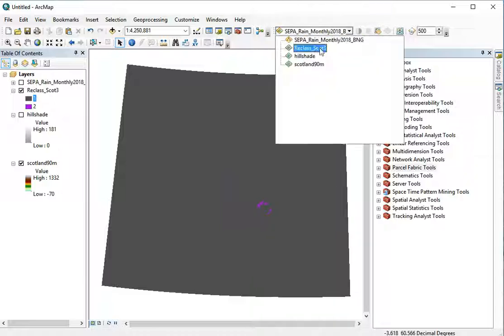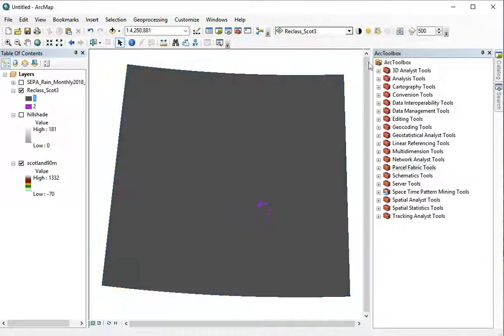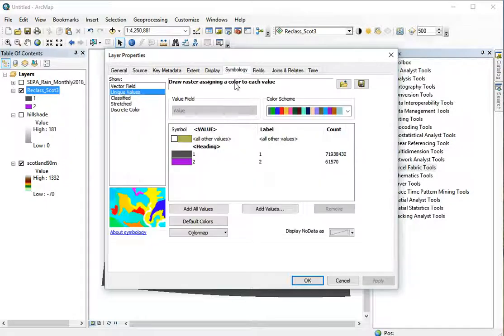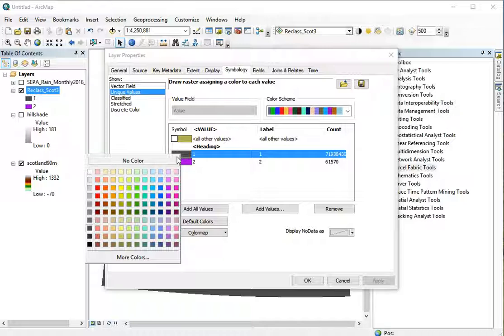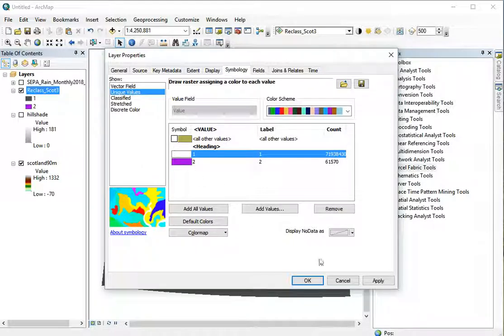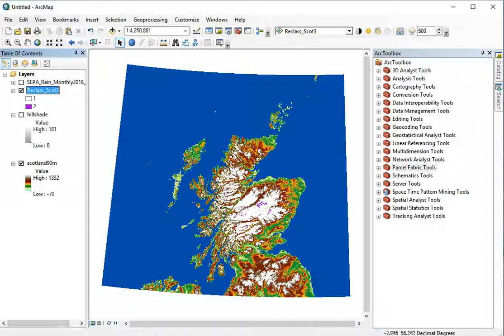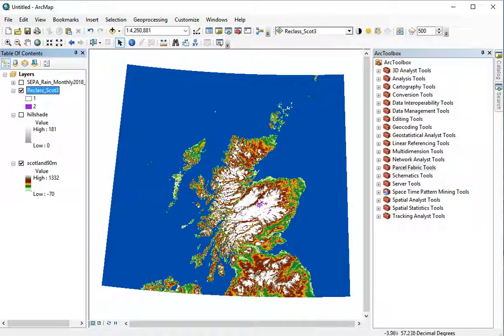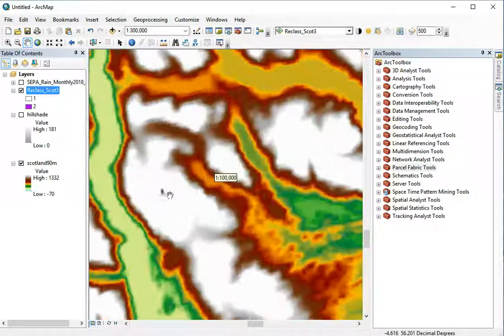ArcGIS Tutorial Making part of a raster transparent